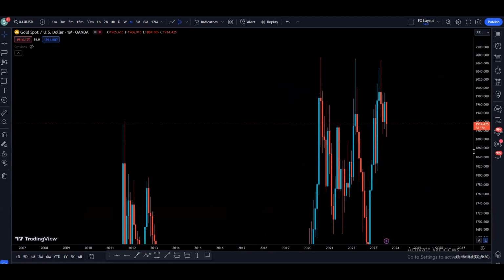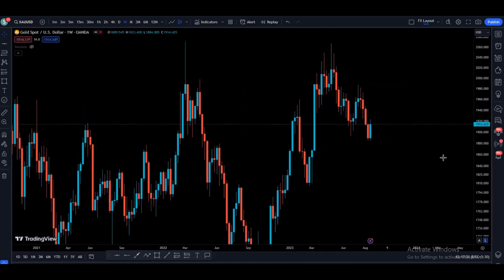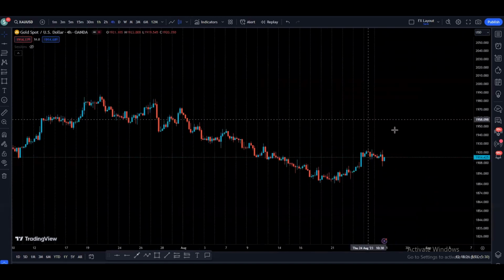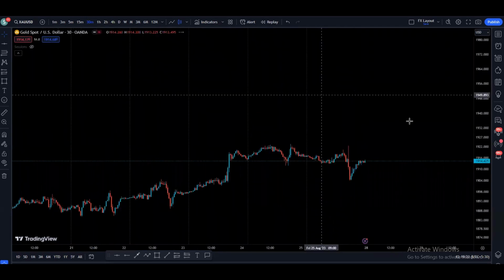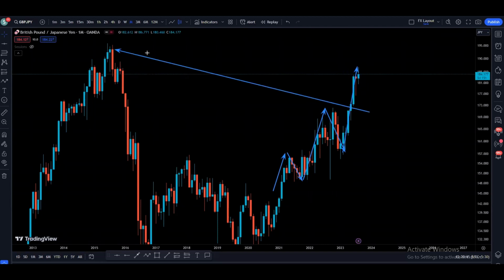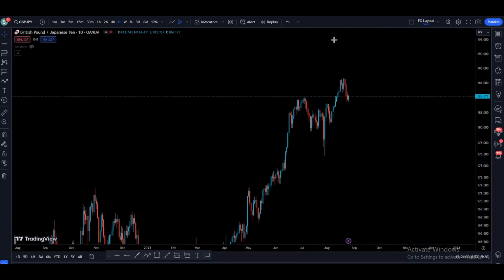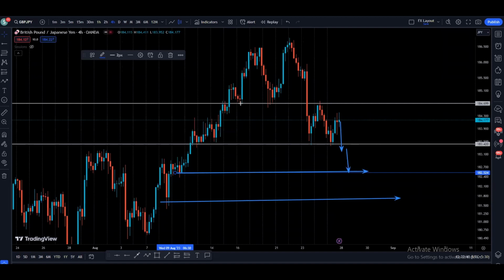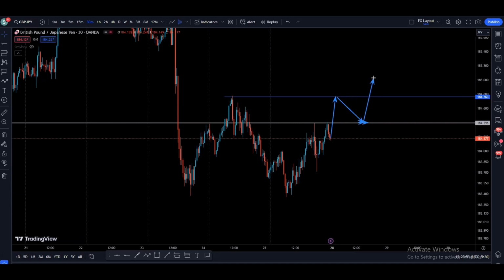Weekly Top Down | Multiple Time Frames Analysis | Gold | GBPJPY